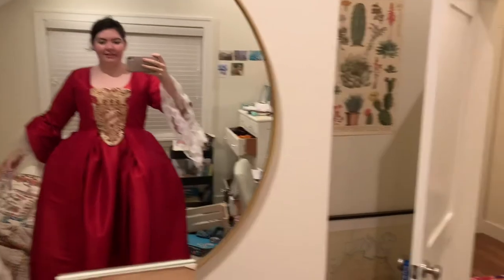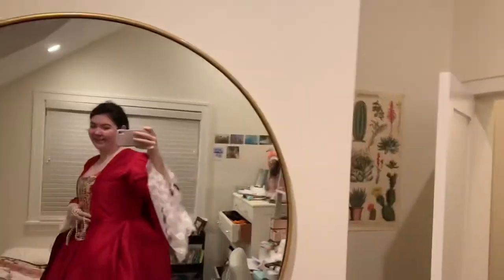Making my halloween costume | 18th century dress montage - clockwork droid, Dr. Who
Yes, I know that it is a week after Halloween. There is also another Halloween video coming, maybe. I do not care though , it is fine.